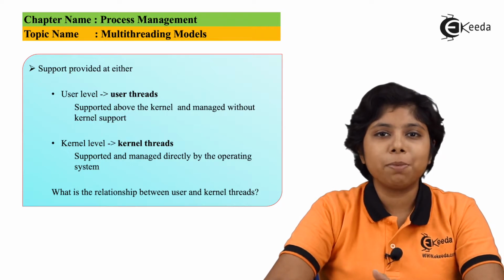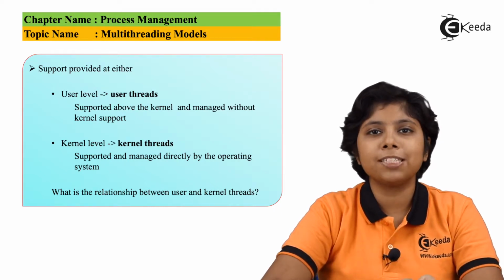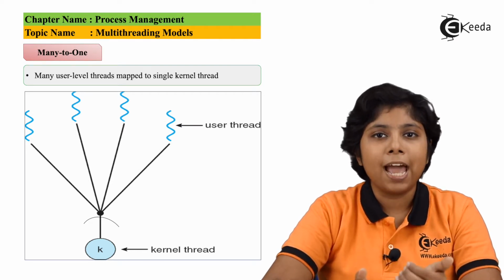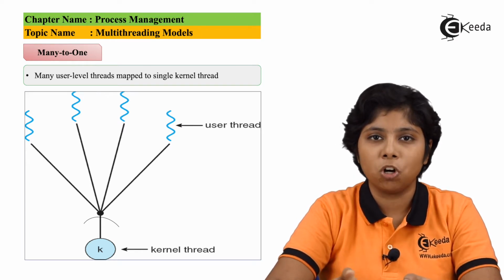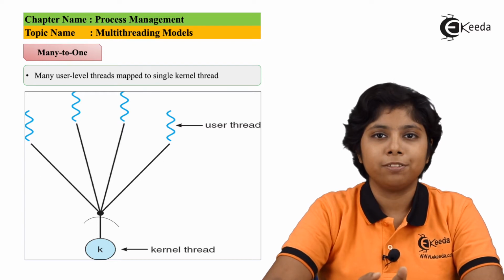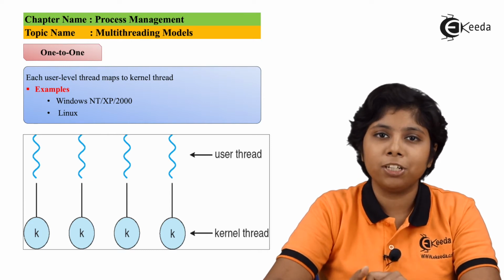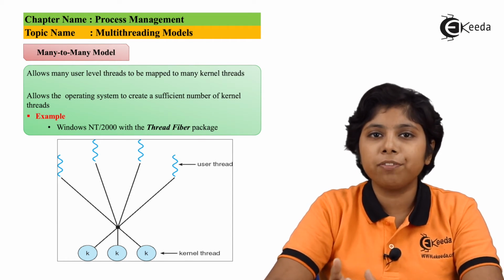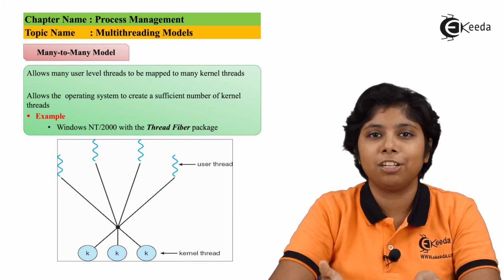Multithreading Models - Process Management - Operating System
Multithreading Models Video Lecture from Process Management Chapter of Operating System Subject for all engineering students.

Happy Learning : )